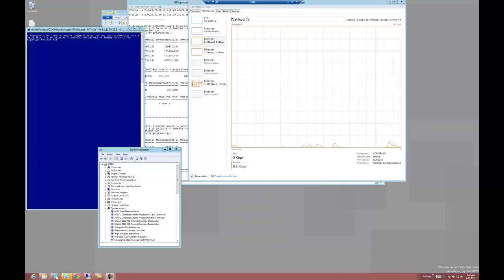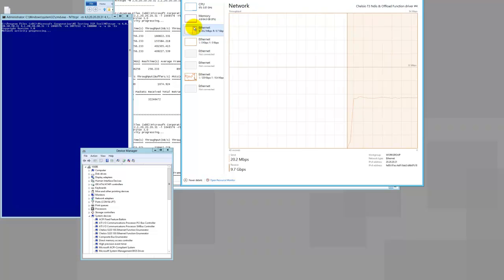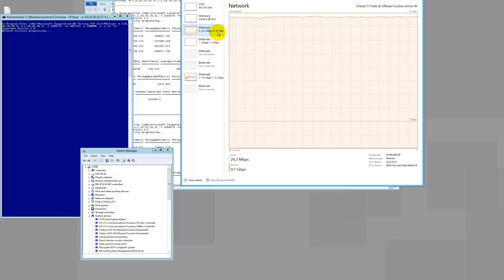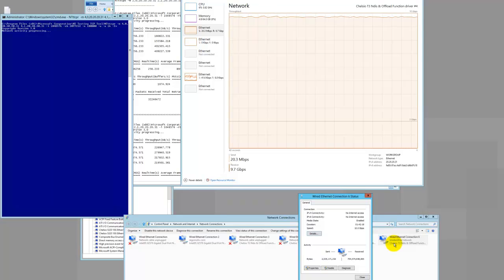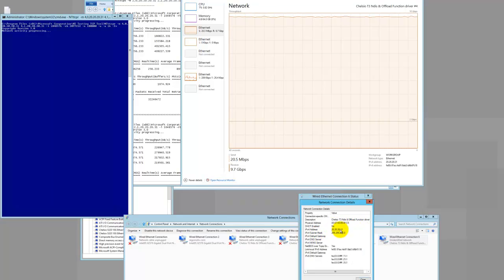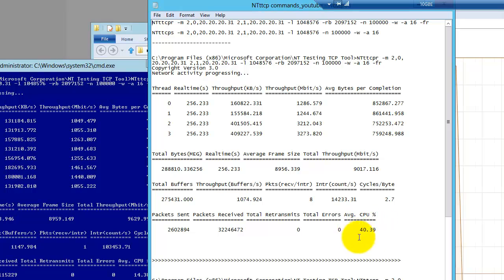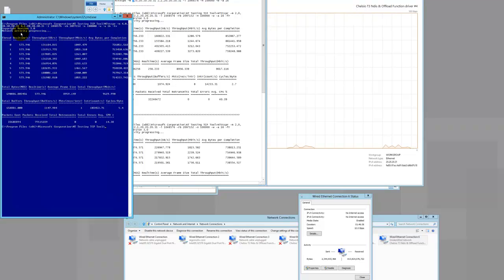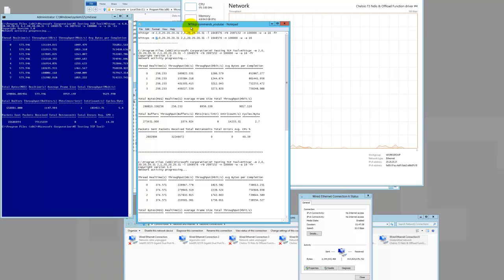10 Gig Ethernet for your lab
10 gigabit networking for your lab or desktop using 6x "stacked" Dell 6224 & 6248P switches & Chelsio S320E-CXA dual port 10GBe nics

This is a follow up to the Veeam Community podcast Episode 65